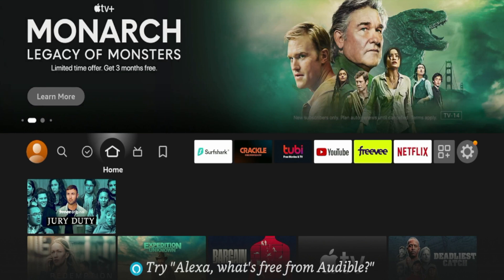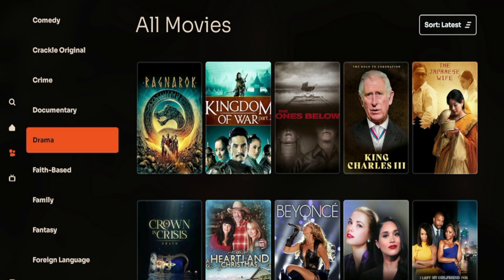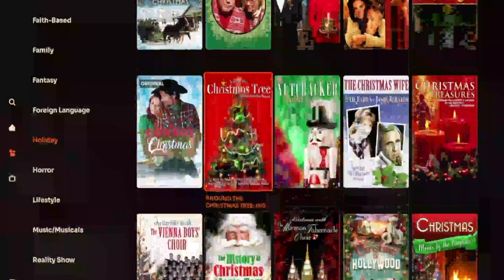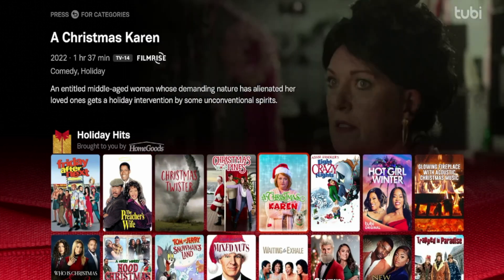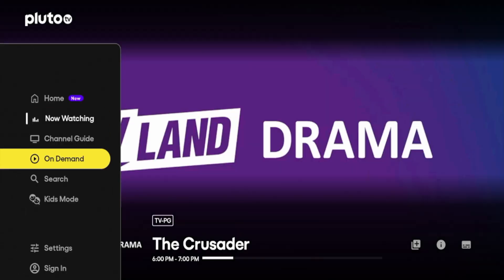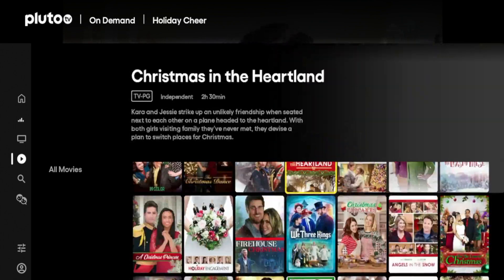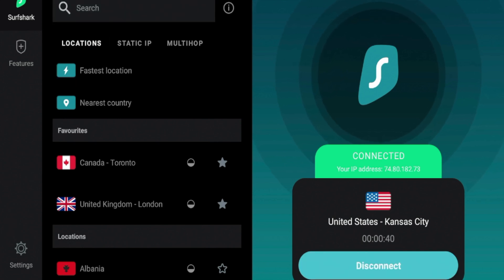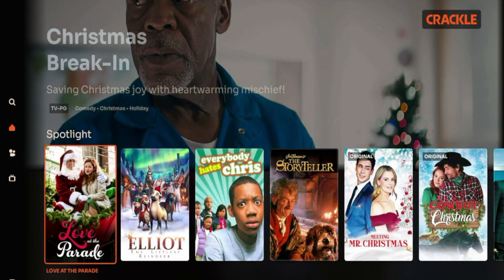How to Watch Christmas Movies for Free on Firestick 🎅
This video shows how to watch Christmas Movies for free on Firestick, Fire TV, Android TV devices, and more.

All applications mentioned in this video are 100% legal and verified. They can be installed from the Amazon App Store and Google Play Store.